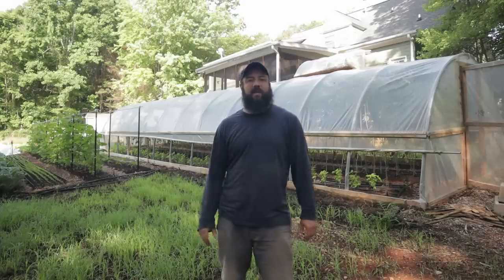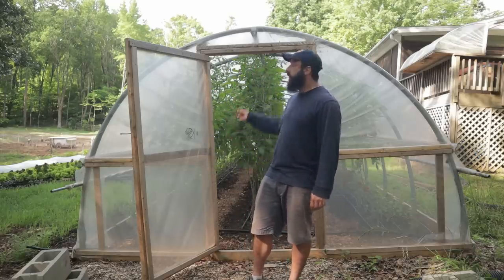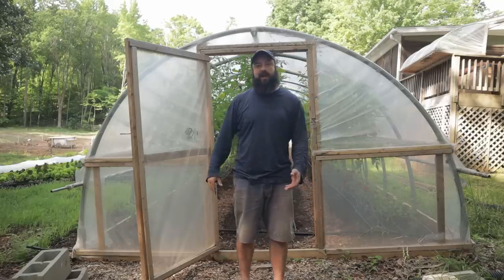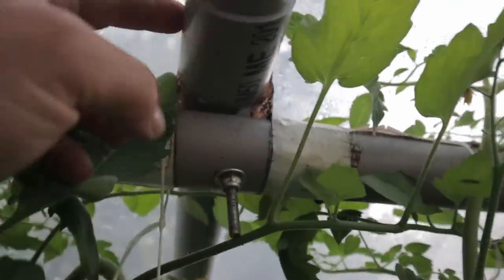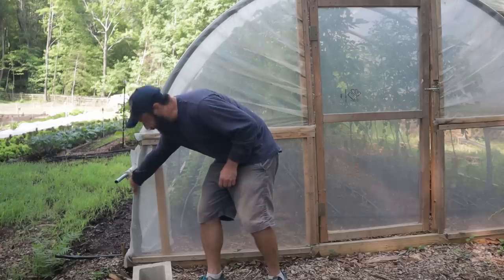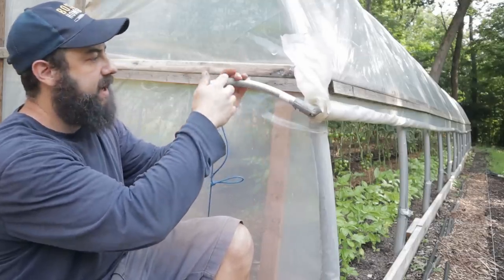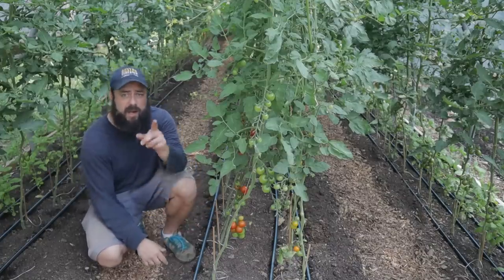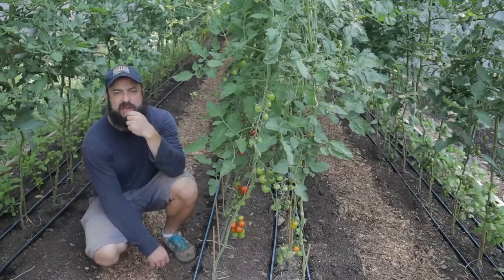DIY PVC GREENHOUSE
How to build a PVC greenhouse (high tunnel). I show all of the details of the construction as well as thoughts about design and use. I also discuss DIY vs. buying a kit.

Awesome book about greenhouse growing